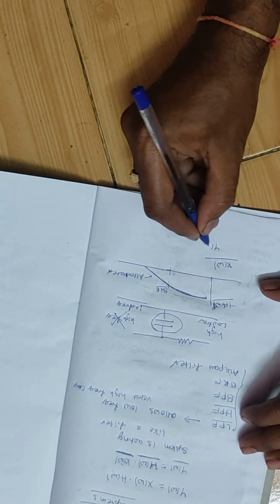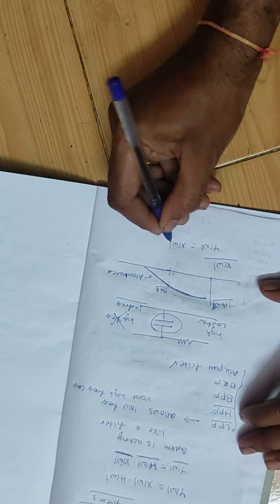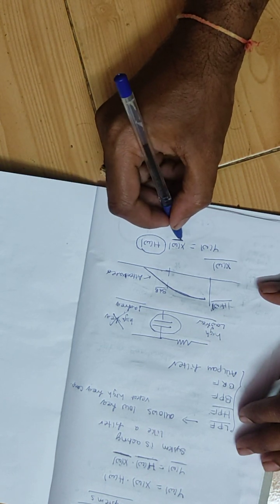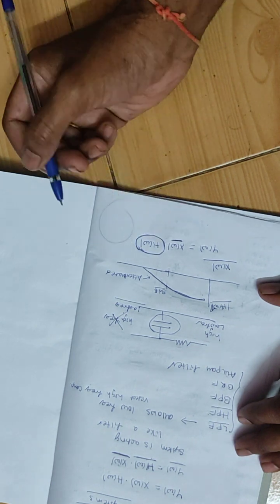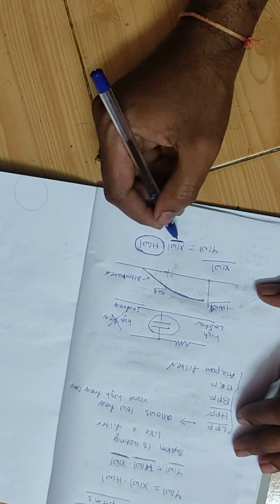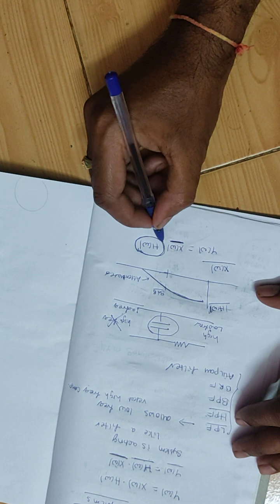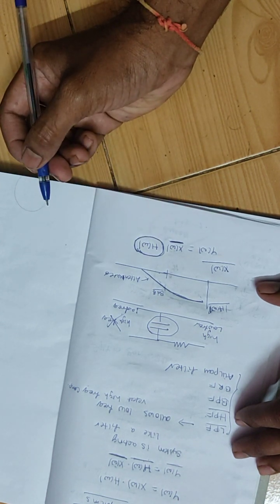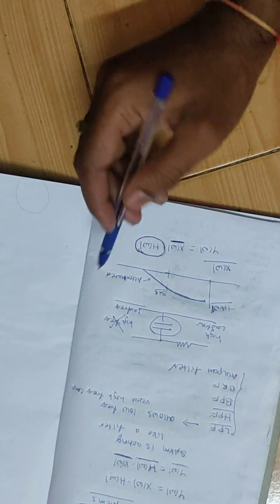UNIT-III Signal transmission through linear systems part-18